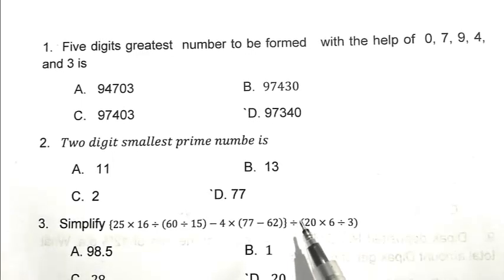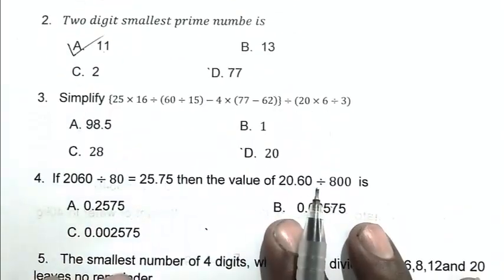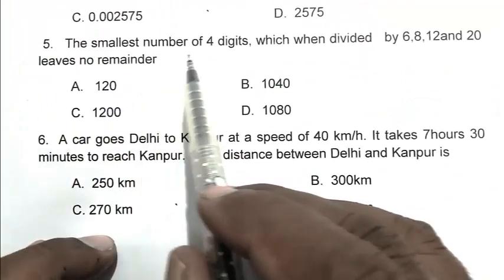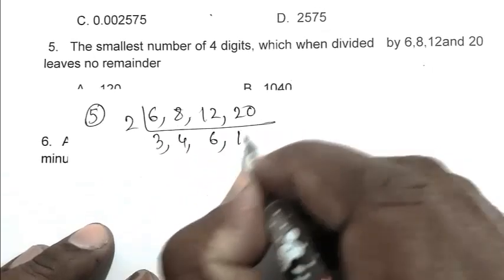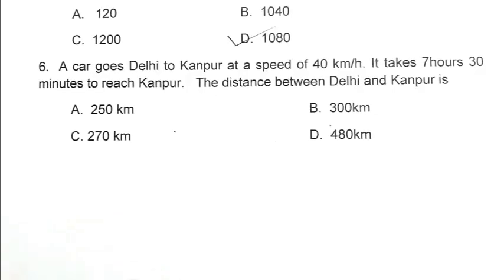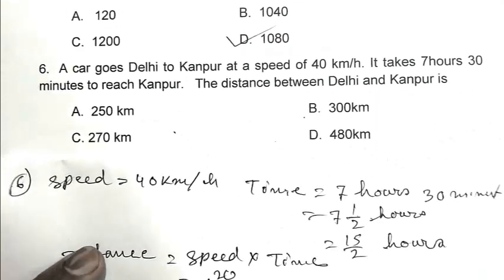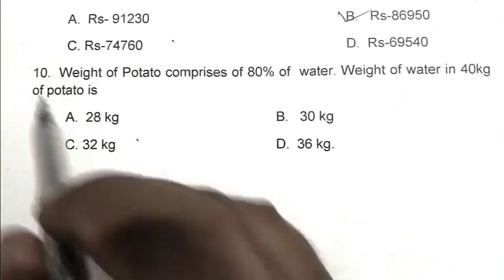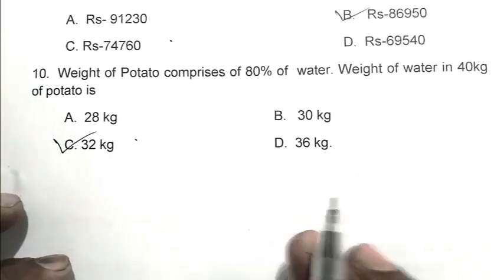Navodaya Vidyalaya Class 6th model paper 2022 Math Part 120 navodaya Vidyalaya entrance Exam 2022